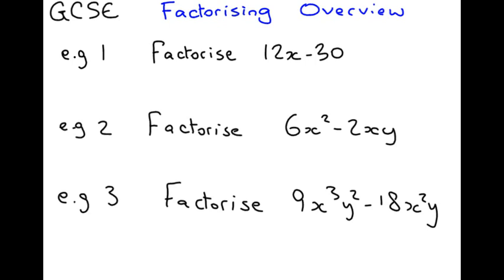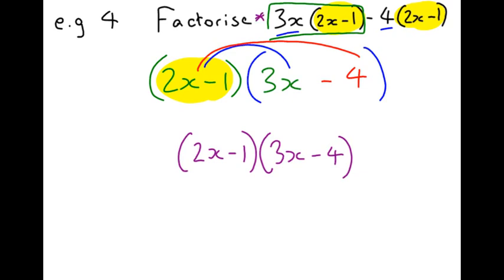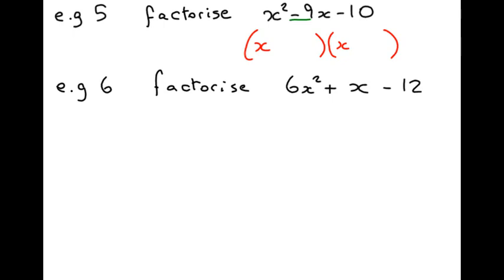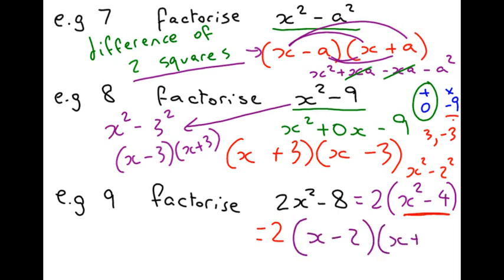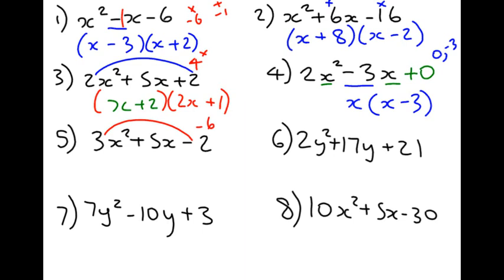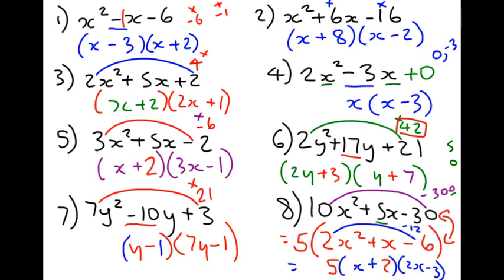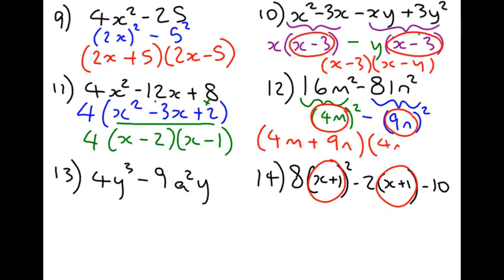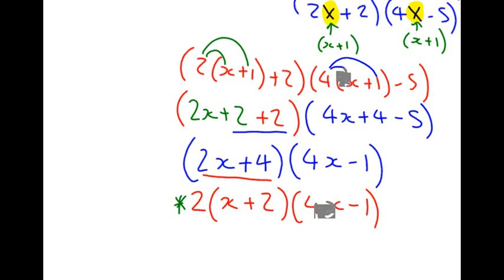GCSE / A-level C1 Core 1 Preparation Factorisation Lesson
A lesson on factorisation techniques from simple single brackets to complicated double brackets.  Useful video to consolidate your algebra skills to help you transition from GCSE to A-level maths or just to practice for your GCSE exam.